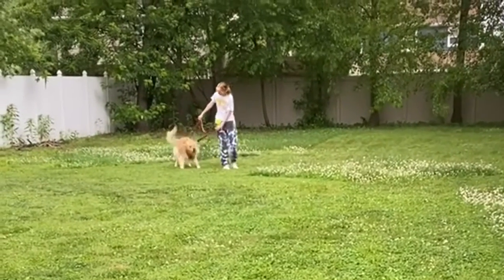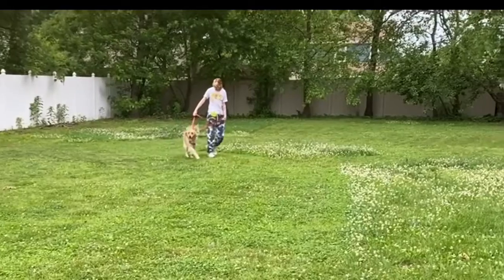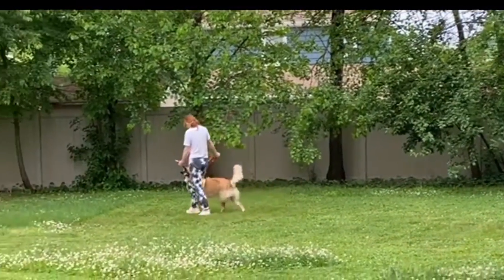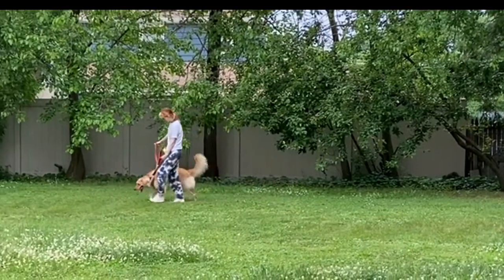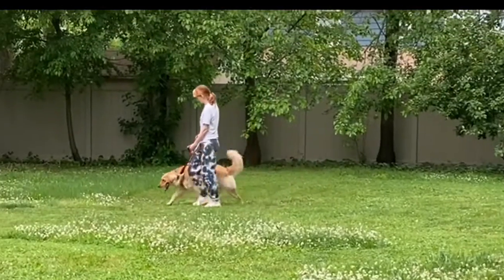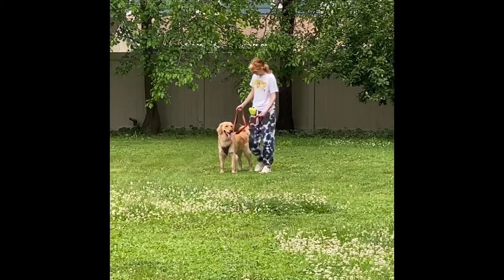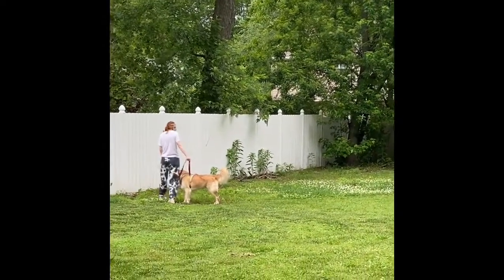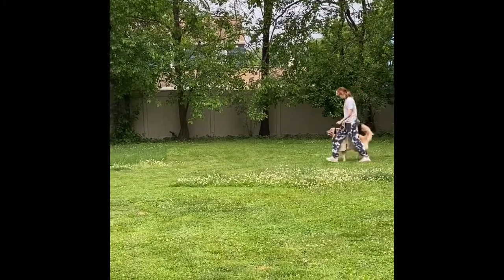Fig 8 lesson 2- loose leash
Lesson 2 after a couple weeks working in house today we are taking the 2 clip leash walking outside.